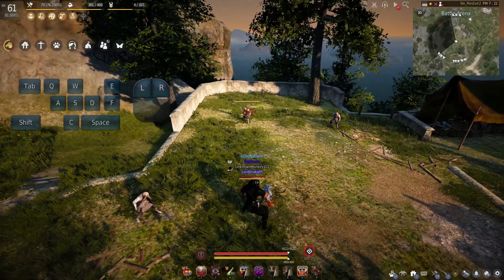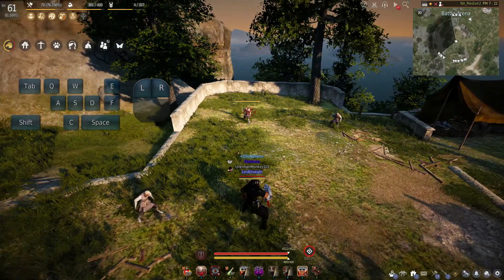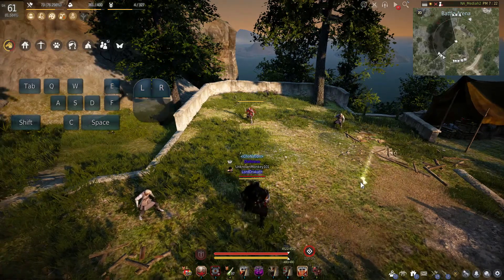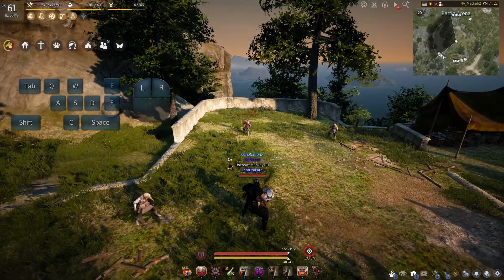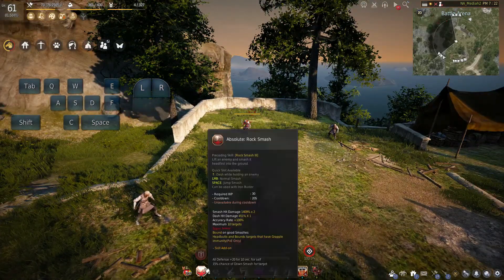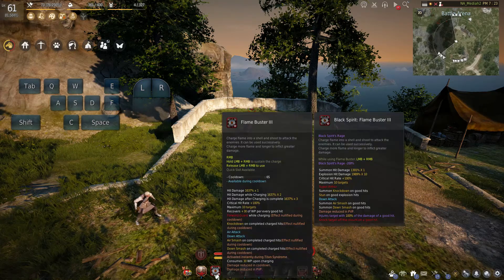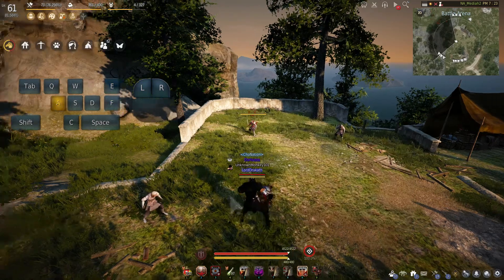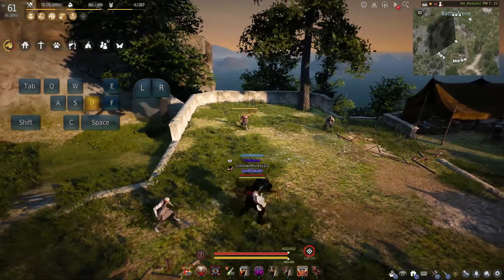Black Desert Online - How To Do Flame Buster Animation Cancel (2019)